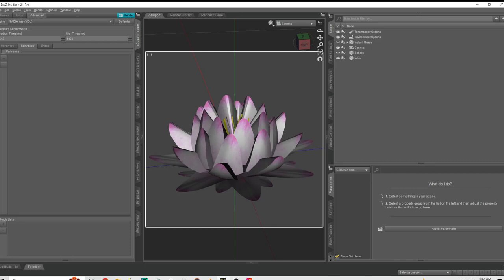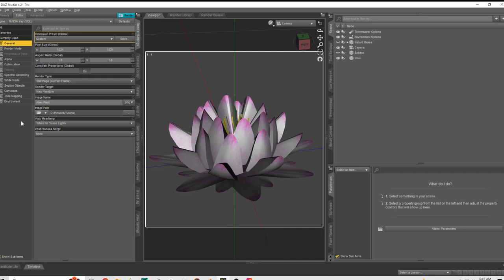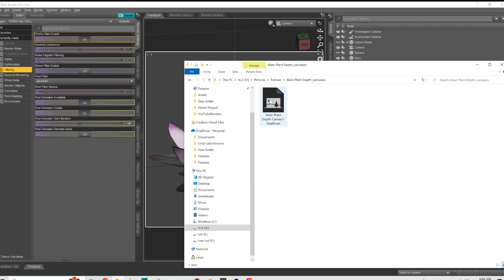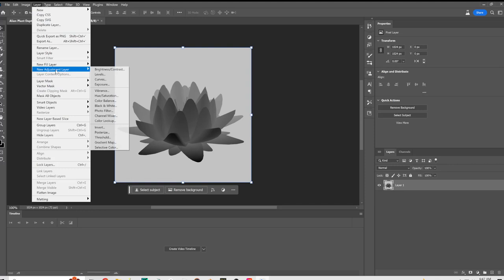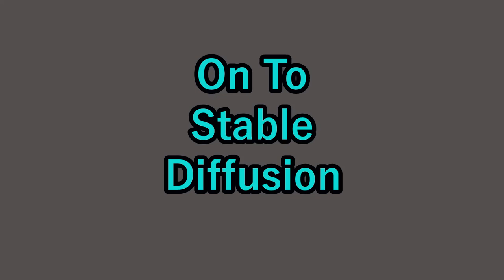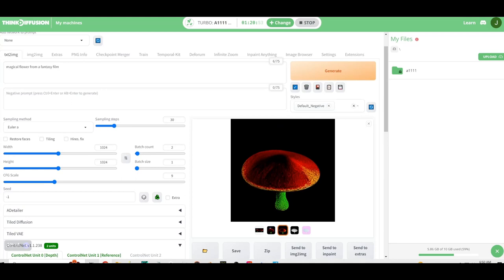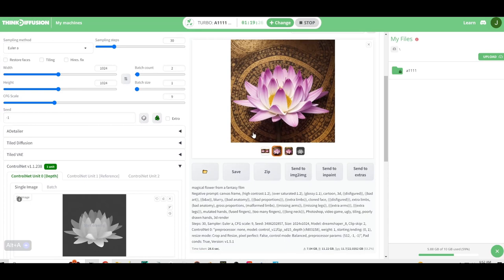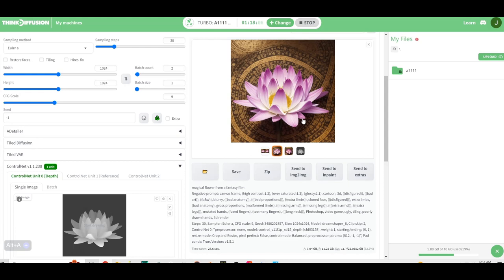Ultimate Guide to Depth Passes: Daz Studio, Photoshop, & Stable Diffusion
Discover the ultimate guide to creating and using depth maps in Daz Studio, Photoshop, and Stable Diffusion in this comprehensive tutorial. Whether you're a seasoned 3D artist or just starting on your journey, mastering depth maps is an essential skill for enhancing your renders and achieving realistic depth effects in your scenes. In this video, I will walk you through a step-by-step process to create a depth pass in Daz Studio, refine it in Photoshop, and utilize it in Stable Diffusion for stunning results.

🌟 Creating a depth pass in Daz Studio
🌟 Opening and enhancing the depth map in Photoshop
🌟 Applying the depth map in Stable Diffusion for incredible effects

Whether you're working on still images or animations, this tutorial will equip you with the knowledge to create impressive depth effects, adding realism and drama to your creations. Don't miss the bonus section, where I'll show you how to use the depth map in Stable Diffusion for even more breathtaking results!

You can also add any other relevant information or links that your viewers might find helpful.

00:00 Daz Studio
02:21 PhotoShop
05:13 Stable Diffusion